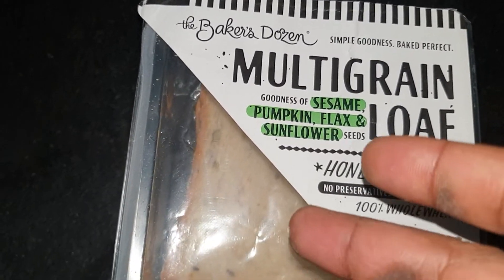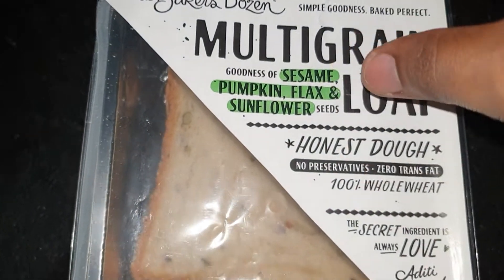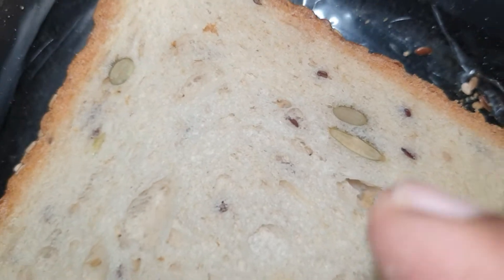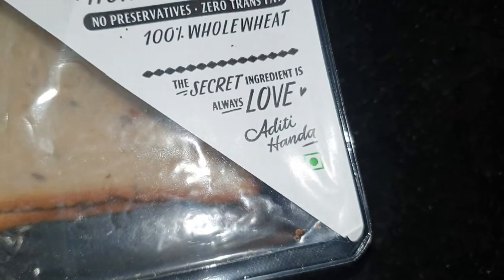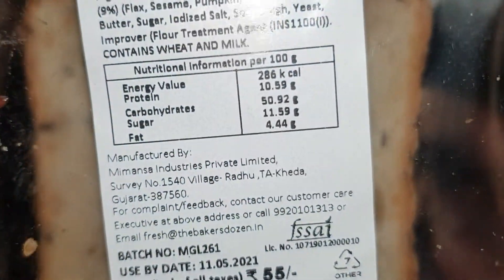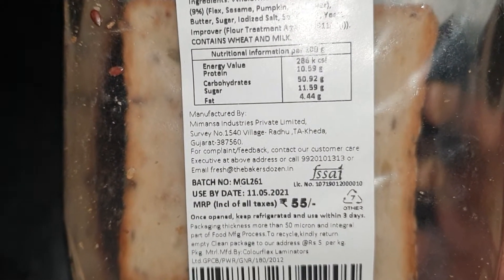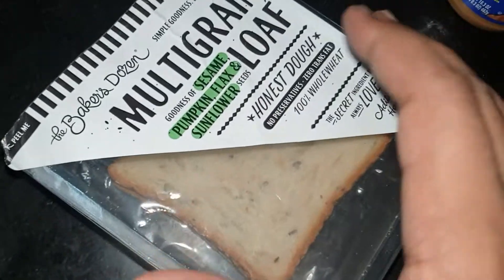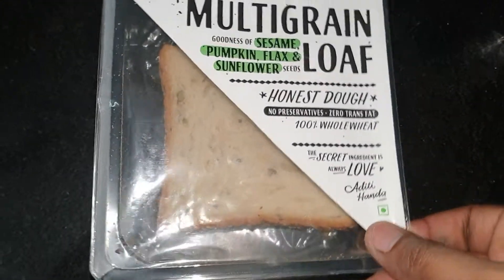The Baker's Dozen | Multi Grain Bread loaf | Review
Link to buy